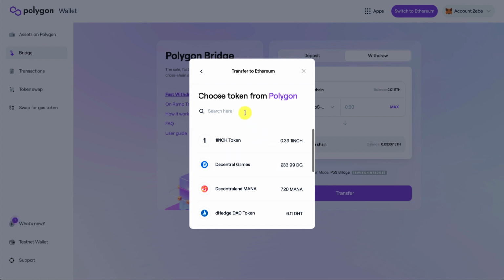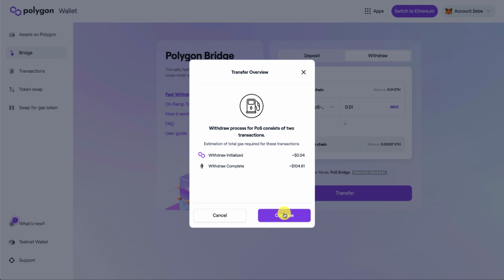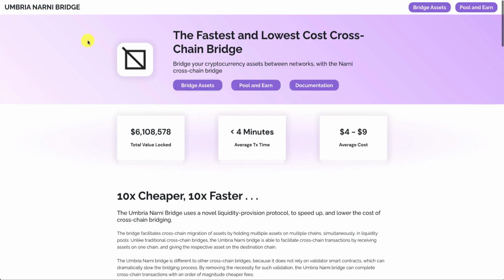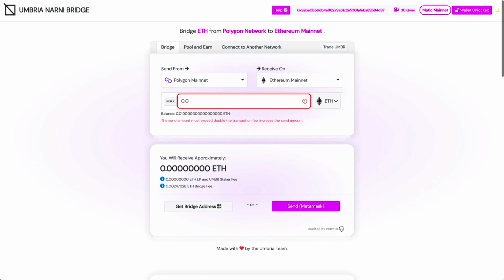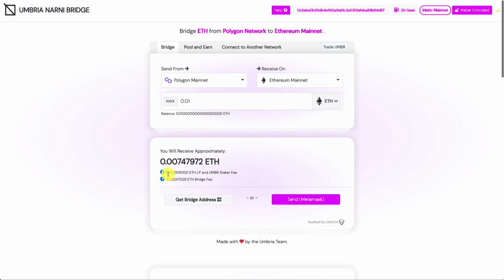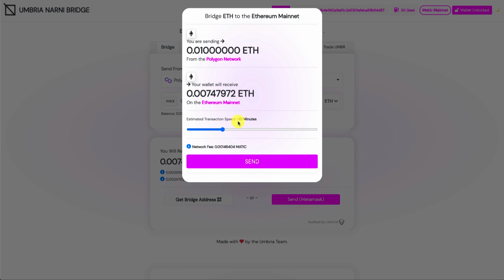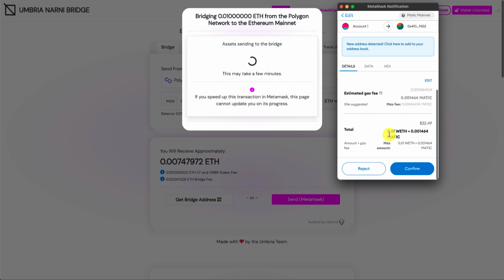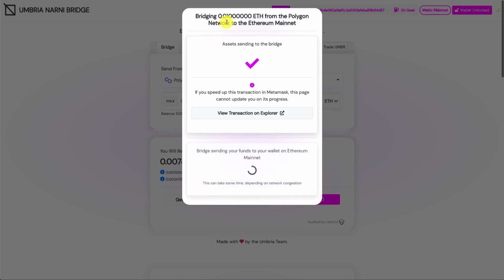How To Move Ethereum From Polygon to Ethereum Mainnet (For LESS $$)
Feel free to tip me if this was valuable:
0x7DbCD96aA6e69F1c42c8344C3a1cdc5b1B210aDa

(opens in a new tab)

Be sure to ALWAYS look to make sure you are using the right links whenever you are using your Metamask. Confirm that the spelling is correct and that you are on the right site.

Once you are on the Umbria Bridge website, you’ll need to connect your MetaMask account and then head over to the “Bridge Assets” section of the site. It will open a new link, which should be this (opens in a new tab) and be sure to confirm that it is the correct site.

After you are on the correct site, you’ll want to make sure you are logged onto the “Matic Mainnet” or whatever you have named your Polygon mainnet in Metamask. Then you’ll want to make sure you select “Send from” and change that to “Polygon Mainnet”. This should update the “Receive on” option and change it to “Ethereum Mainnet” if it doesn’t, then select Ethereum Mainnet.

Once you’ve confirmed those, make sure to select “ETH” on the asset you are trying to bridge and fill in how much you would like to send. For the video above I used 0.01 ETH. Then you’ll select the “Send (Metamask)” button option and confirm the transaction.